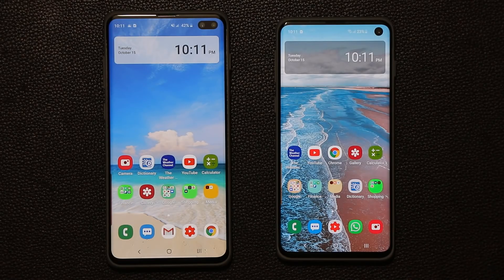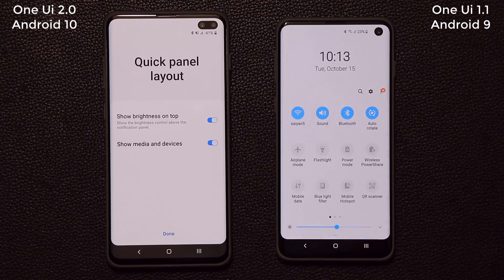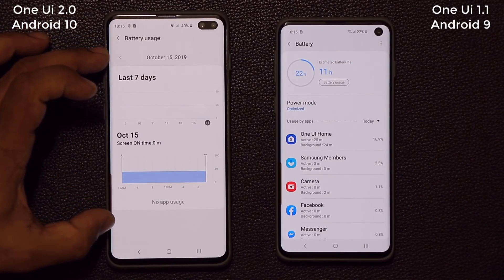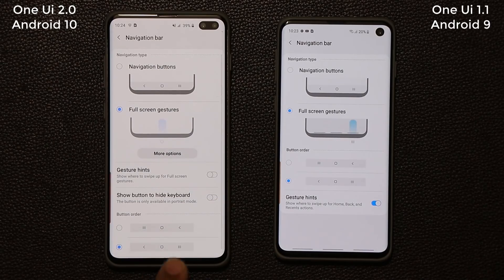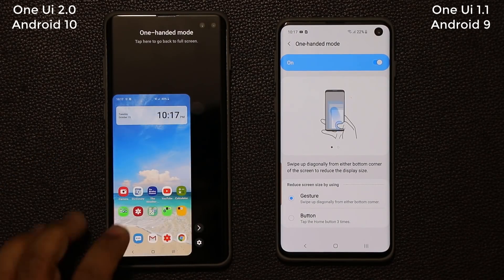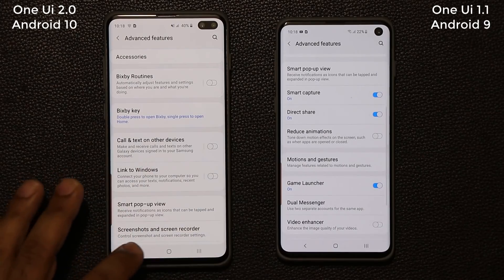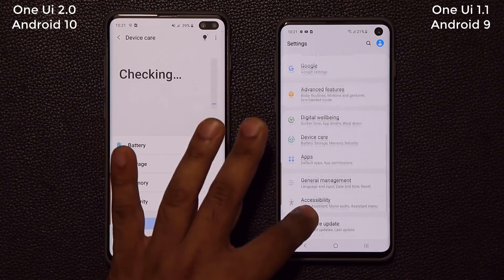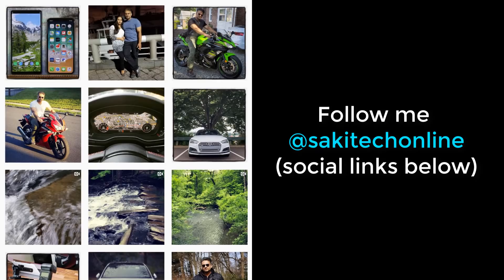One Ui 2.0 and Android 10 on Galaxy S10 Plus! - What's New?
Samsung One Ui 2.0 beta is now out and available for the Samsung Galaxy S10, S10 Plus and S10e. It brings Android 10 to your samsung smartphone.

Let's dive in and discover all the new features one one ui 2.0 with android 10 on the Galaxy S10.

Companies can send product to the following address:

Attn: SAKITECH
135 S Springfield Rd. Unit #681